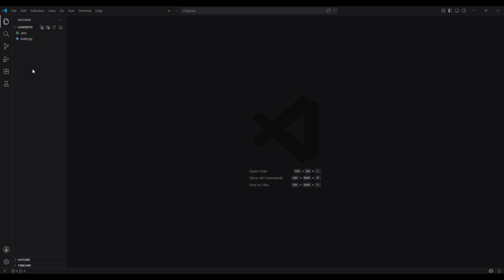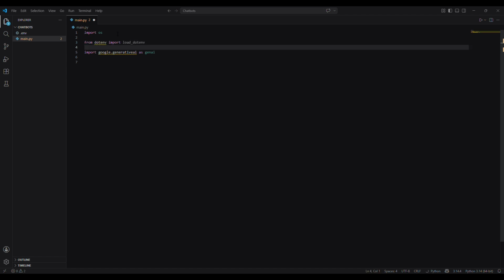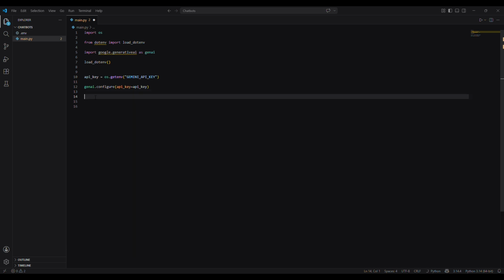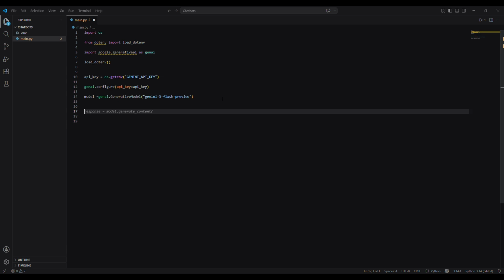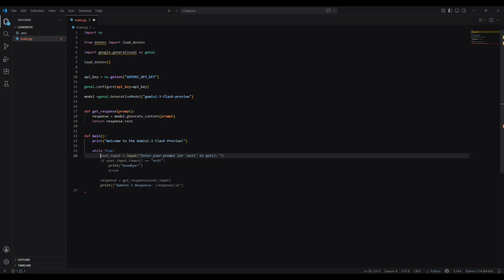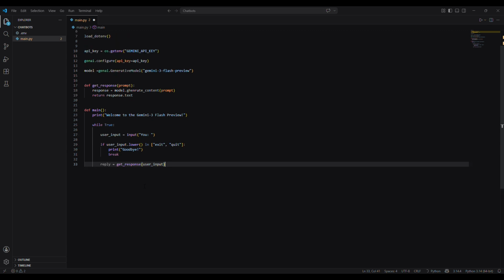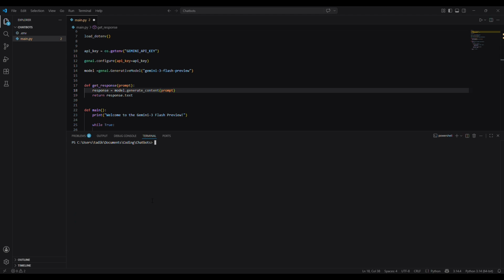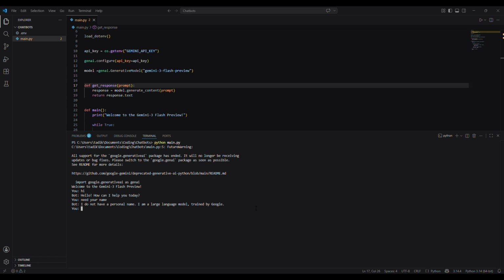how to Create a chatbot in python | Create chatbot using Google Gemini | Build AI Chatbot in Minutes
Learn how to build a simple ai chatbot in just five minutes using Python programming and the Gemini API. This quick chatbot tutorial guides you through setting up your environment in Visual Studio Code and integrating with Google Gemini for basic AI interactions. It's a great starting point for anyone interested in Python AI.

Chapters:
0:00 Introduction
0:44 Installing dependencies
1:01 Building Google Gemini AI Chatbot
6:04 Testing the chatbot
7:37 Conclusion